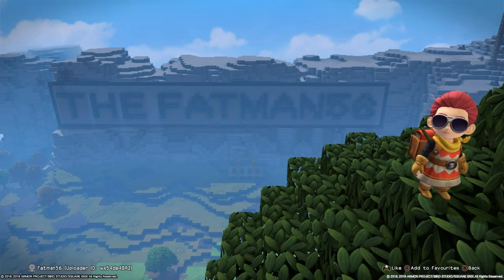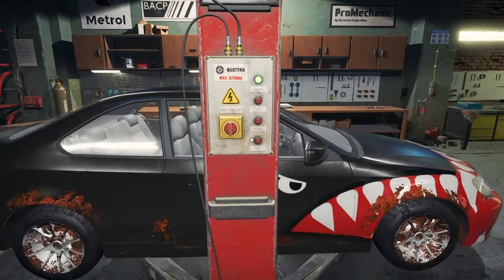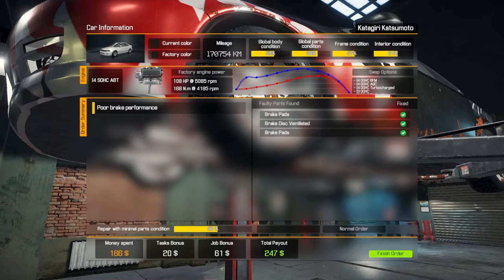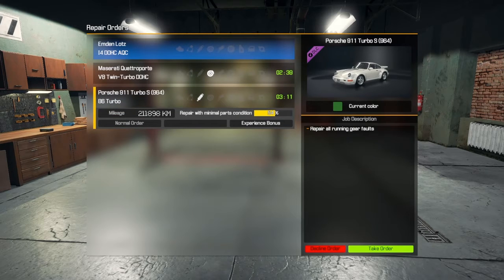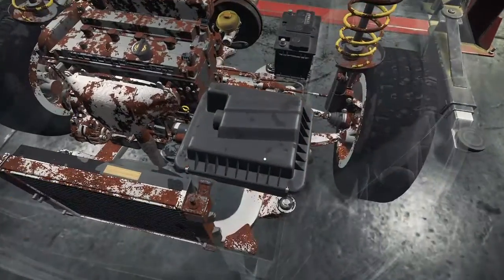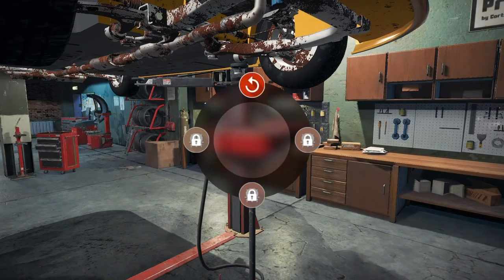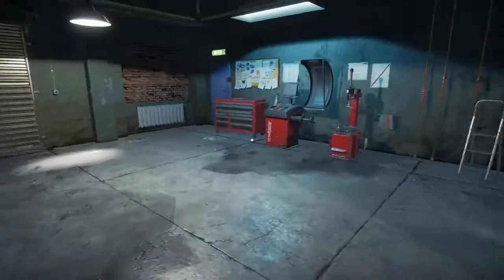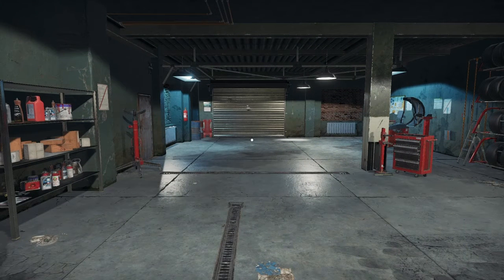Part 1 Talking about War while playing Car Mechanic Simulator.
A response video to Dick Marx's video on Veterans he's got a good channel you should check it out.I also love playing Car Mechanic Simulator so why not do both.I hope you like it.